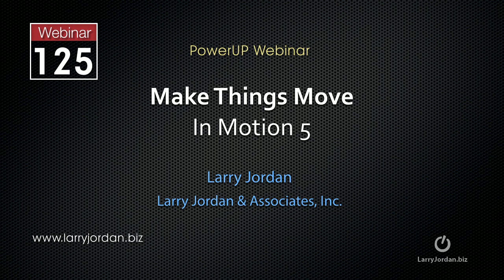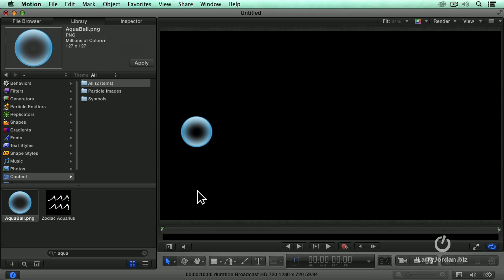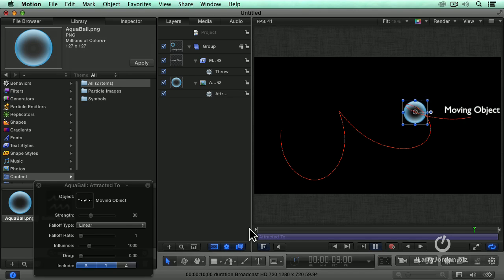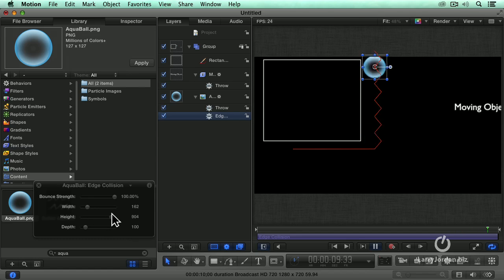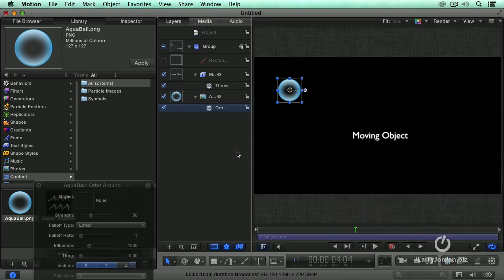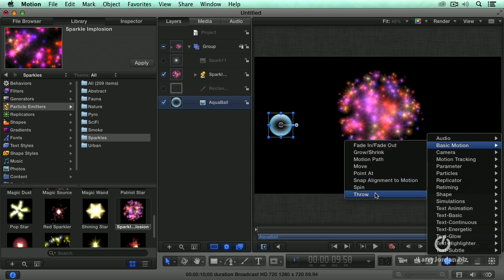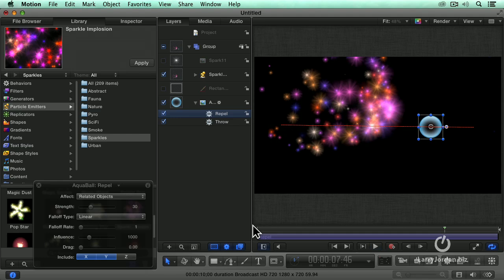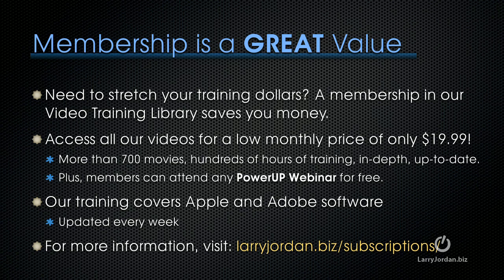Crafting Cool Effects With Simulators in Motion 5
- Apple Motion intimidates a lot of editors, but it shouldn't. We can use Motion to easily create fascinating effects without requiring the programming skills of a rocket scientist or the design skills of a graphic artist. In fact, creating motion graphics to add life to your projects is pretty simple; if you know how.

In this segment from our "Make Things Move in Motion 5" webinar, we'll examine using Motion Simulators to create some amazingly simple, but simply amazing effects!